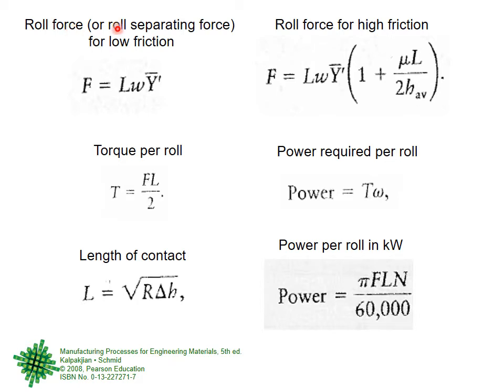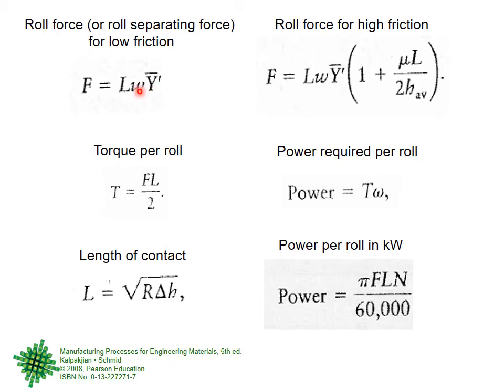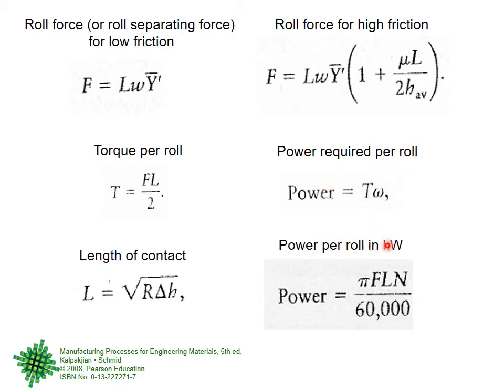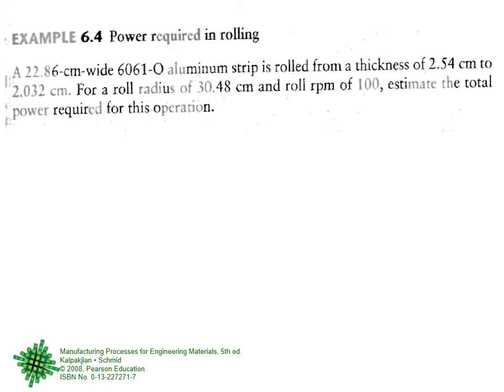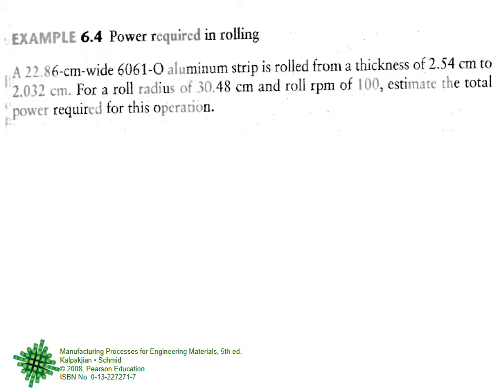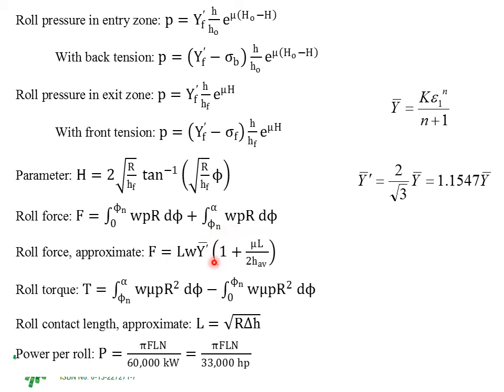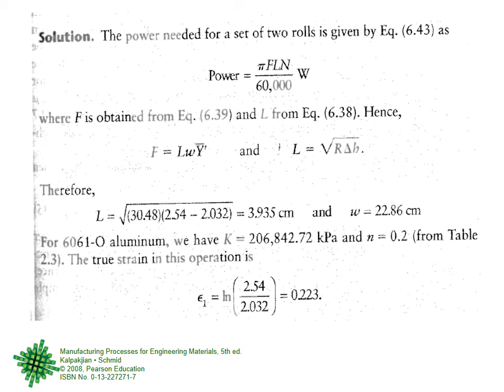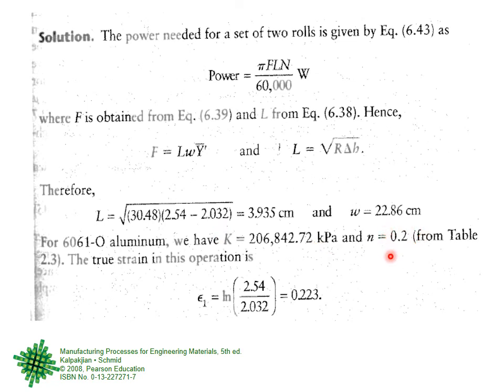Lecture 4b Ch 6 Bulk Deformation